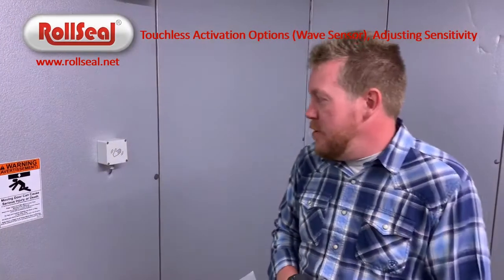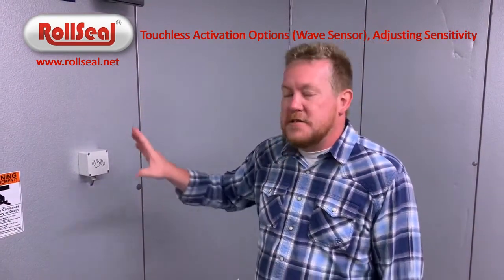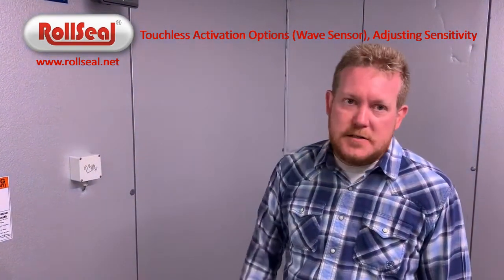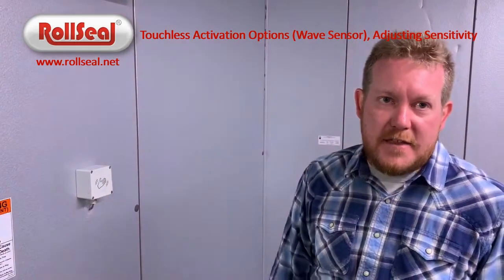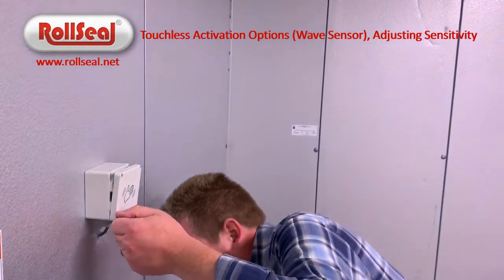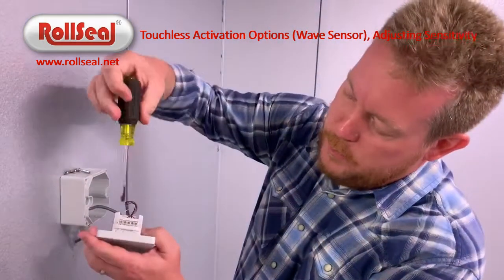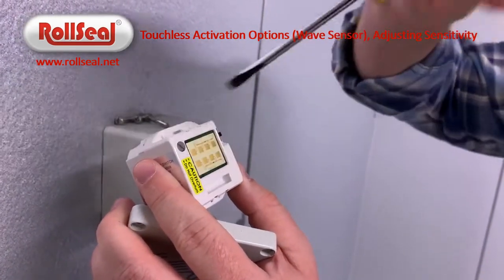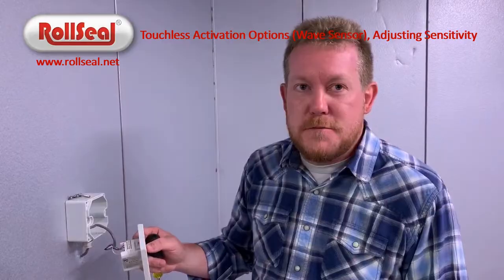Touchless Activation - Internal Wave Sensor, Adjusting Sensitivity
National Sales Manager, Zach Morrow walks through the basics of the touchless wave sensor recommended for inside low temp boxes as well as how to adjust its sensitivity level to best suit your application.